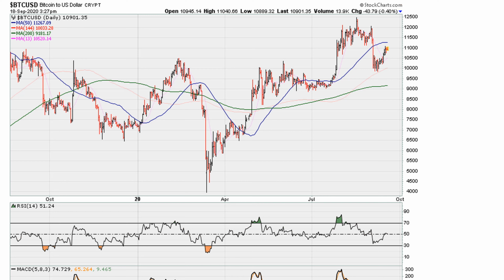RSI 50 Crossing Implications - Pt 3/3 - #1256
A quick look at the general market in relationship to the day to day short-term RSI 50 level. This is mainly from an educational point of view.

I take a quick intra-day look at BTCUSD, BITCOIN, BTC.X.

I discuss when we should look to own the most promising stocks out there using my original method which I call the Ultimate Muathe Breakout. There is also a discussion touching on another one of my original concepts called RSI 69.1 Acceleration.

ABOUT MUATHE.COM

SIDENOTES